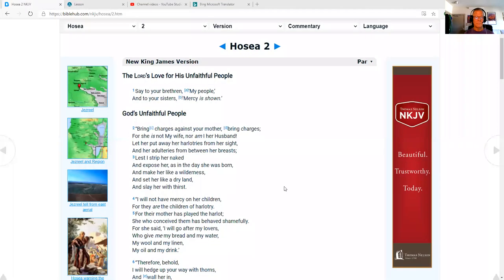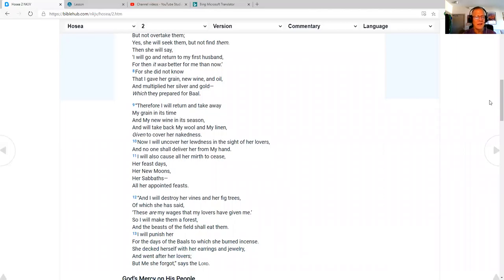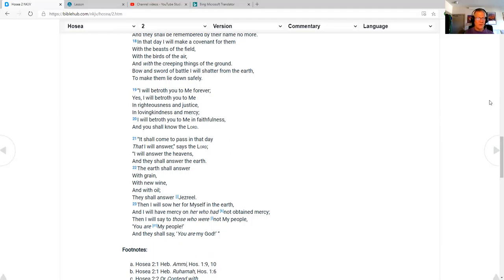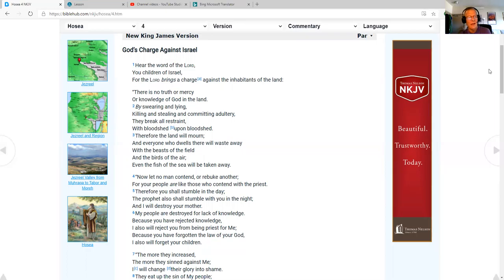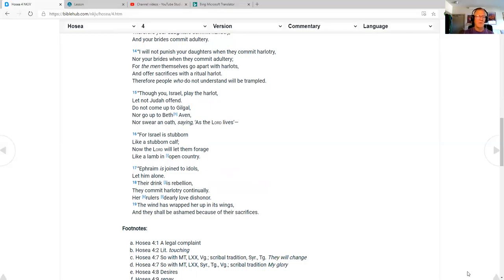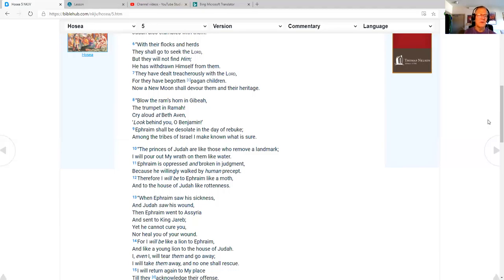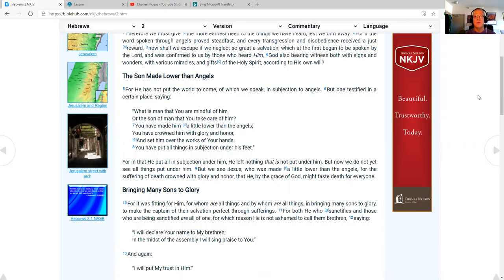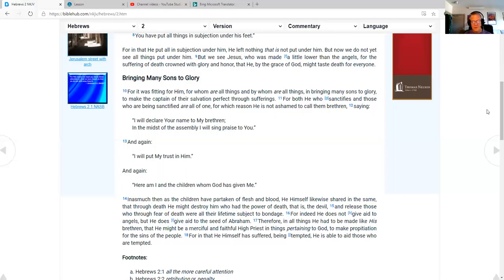Life Journal Bible Reading Plan 5 July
Video of Daily scripture readings from the Old and New Testaments. Excellent chronology adds readings from the Psalms. Today's chapters are Hosea 2-5, Hebrews 2